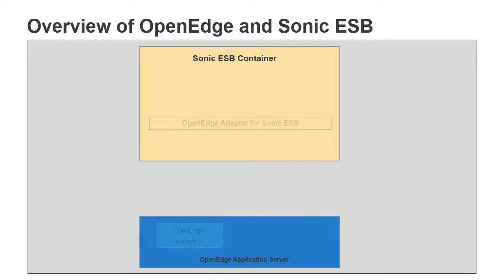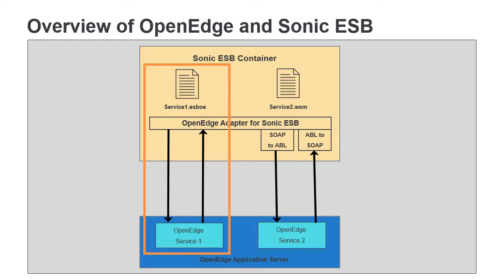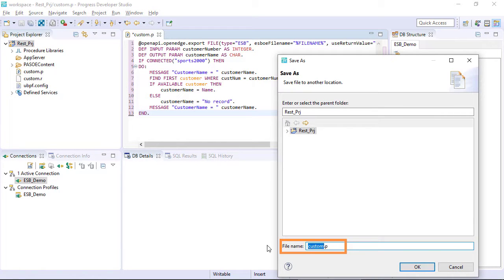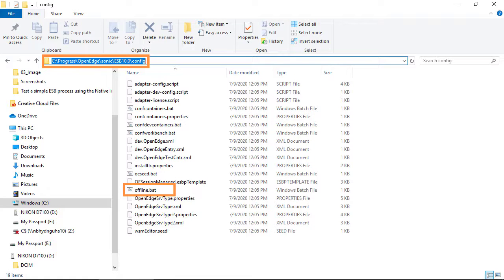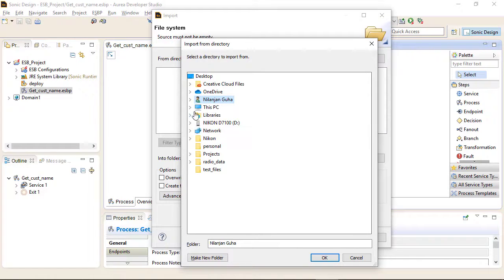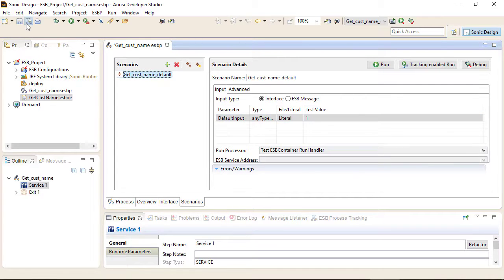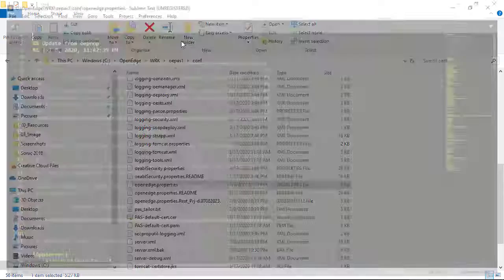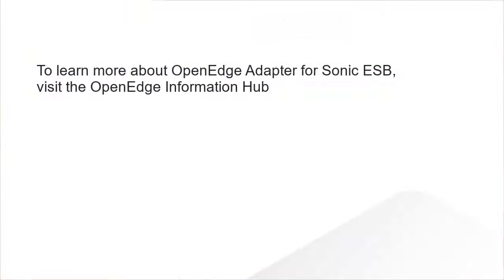Test an ESB process using the Native Invocation methodology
In this video, you learn how to:
⦁ Create an ABL source file to build r-code and Native Invocation files.
⦁ Use the Sonic Workbench to create an ESB process to use the invocation file
⦁ And, test that ESB process